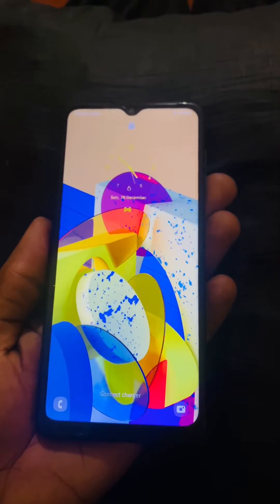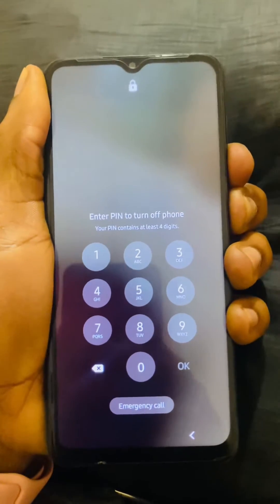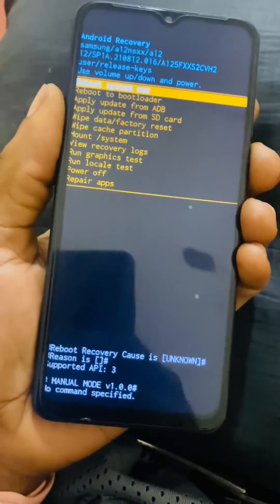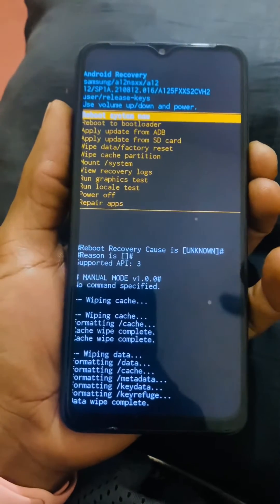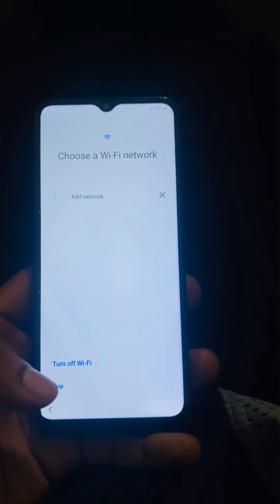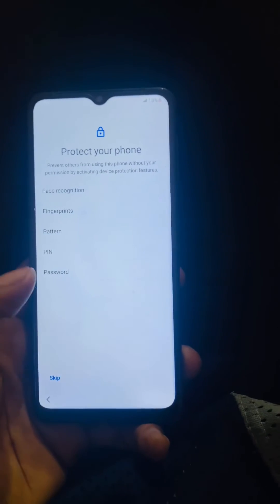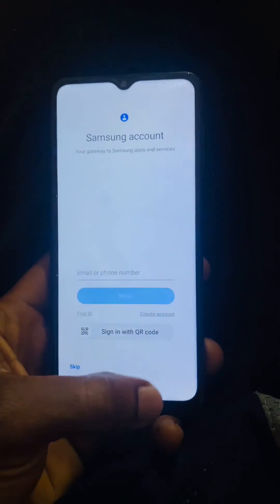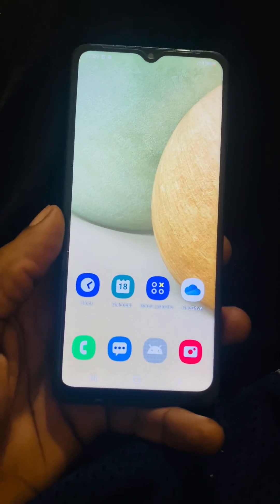Samsung Galaxy A12 Hard reset/Pattern unlock 100% Works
How do I remove pattern lock from Samsung A12?

1.Ensure the device is powered off.
2.Simultaneously press and hold the Volume up and Power / Side buttons until the device vibrates and the Android Recovery screen appears then release all buttons.
Allow up to 30 seconds for the recovery screen to appear.
3. From the Android Recovery screen, select Wipe data/factory reset.
Utilize the Volume buttons to cycle through the available options and the Power button to select.
4. Select Factory data reset.
Allow several seconds for the factory data reset to complete.
5. Select Reboot system now.
Allow several minutes for the reboot process to complete.
If applicable, set up your device.

Thanks Watching John Galiwango🇺🇬📱🇰🇪

Samsung Galaxy A12 - Enable / Disable / Modify Screen Lock